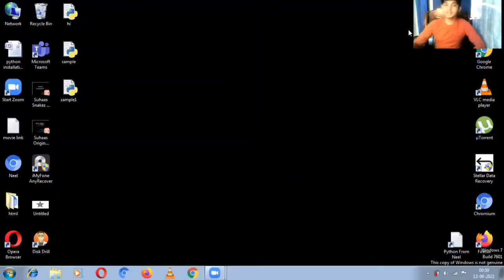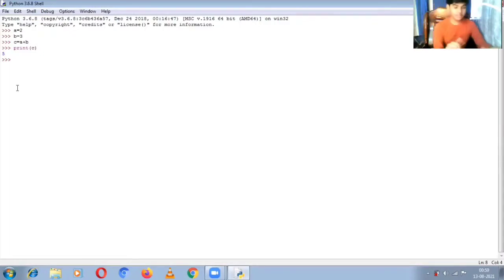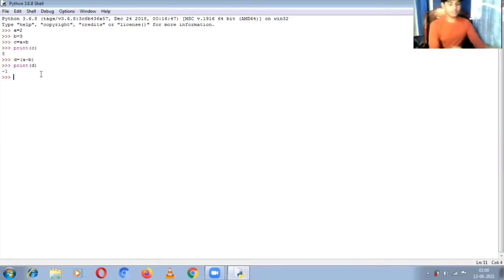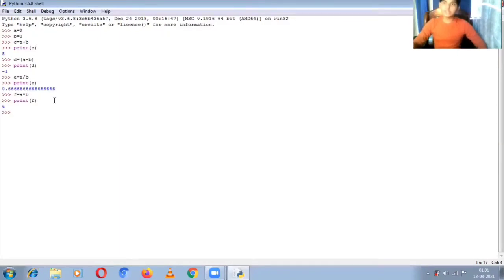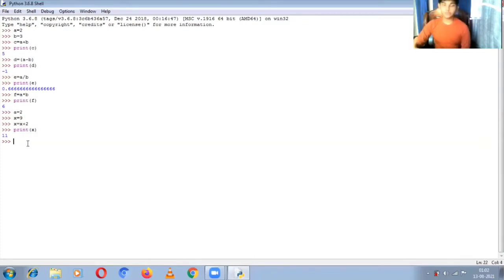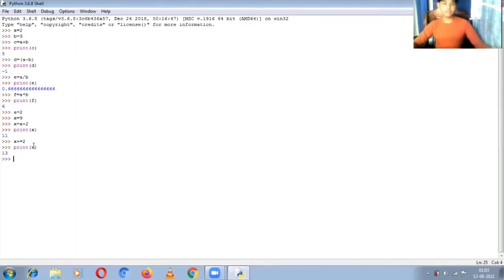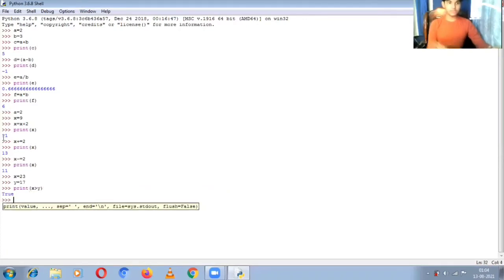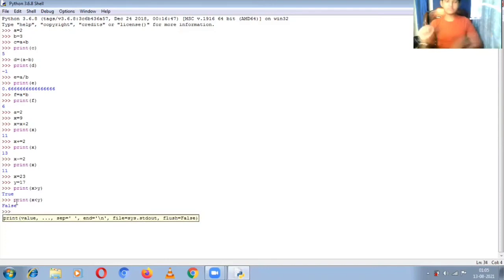Python Programming Language Episode - 9 |Practical On Operators (Part - 1) | NEEL WORKSHOP ZONE